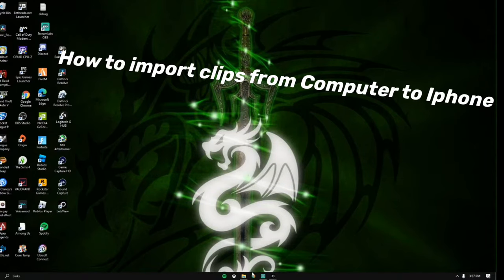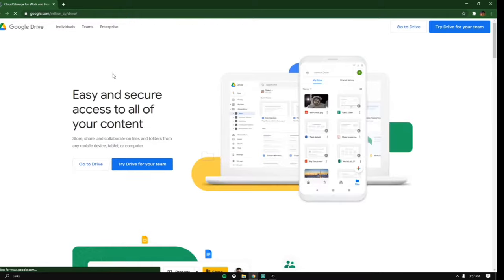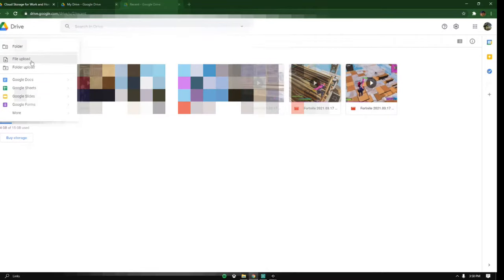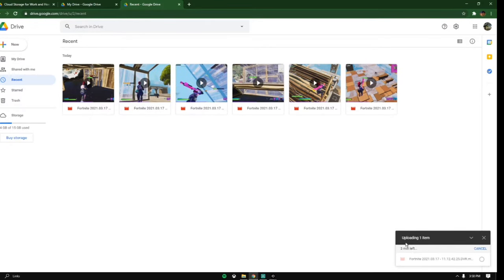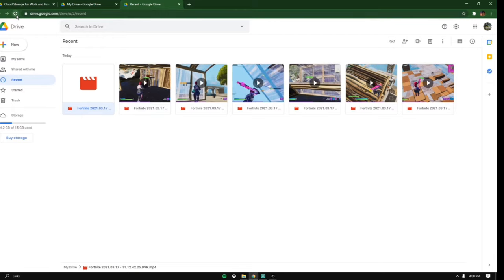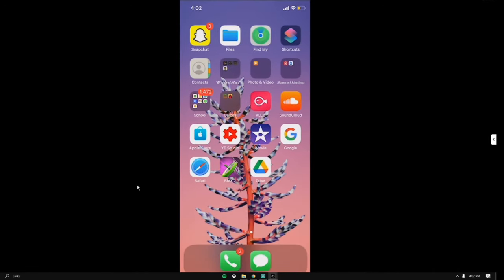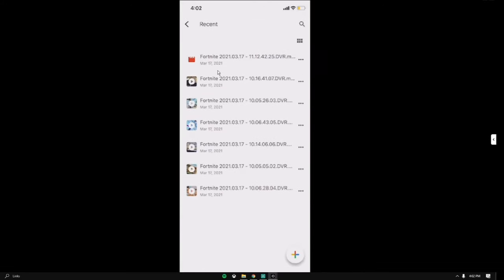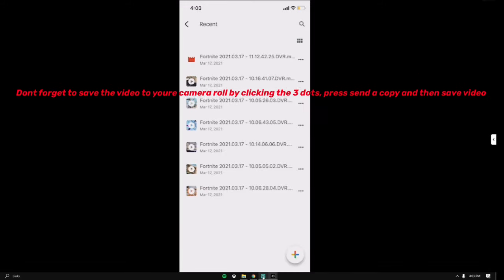How to transfer videos from Pc to iPhone (easy)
Today’s video I will show you guys how to transfer your clips from Windows PC to iPhone

This way I’ll be showing you guys how to do it in Google Drive form
This way is one of the easiest ways to transfer videos from your PC to iPhone